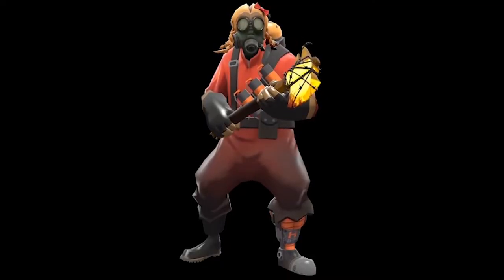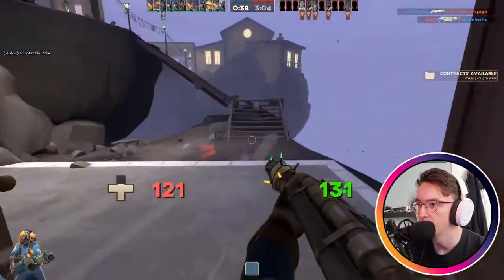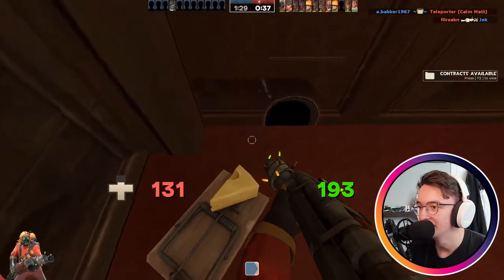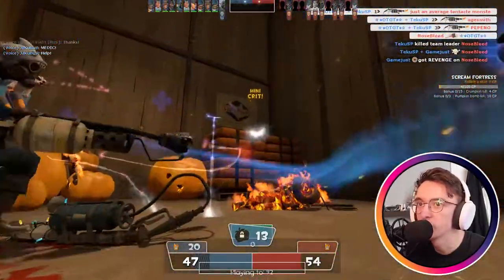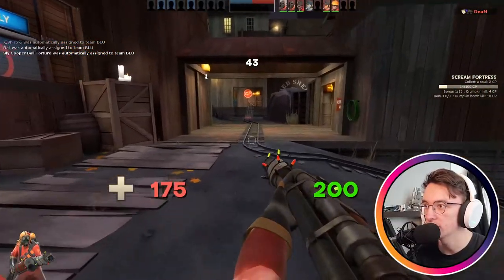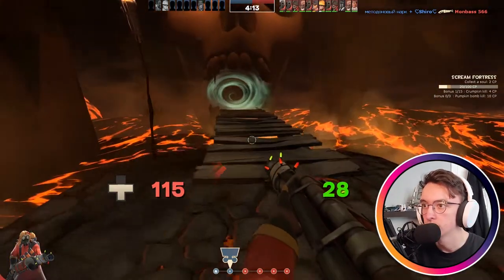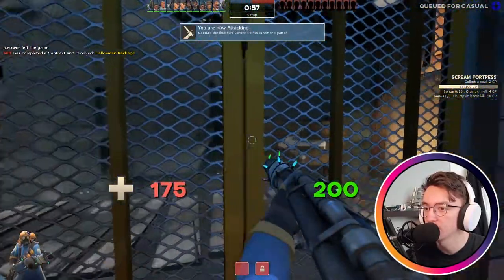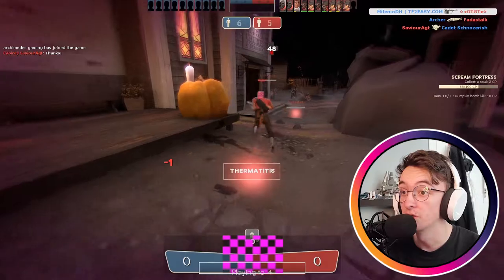[TF2] The *NEW* Scream Fortress 2021 maps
In this years Scream Fortress Valve added 6 SPOOKY community made maps for us to enjoy.  Join me as we explore Los Muertos, Erebus, Terror, Sinthetic, Farmageddon and, Graveyard. These maps are very funky, enjoy :D
0:48 Los Muertos
2:51 Sinthetic
4:56 Farmageddon
7:25 Terror
10:28 Erebus
12:07 Graveyard
🎵Outro Song🎵
🎶Call Me Sachi · Andreyun